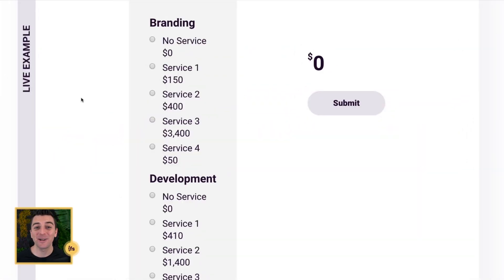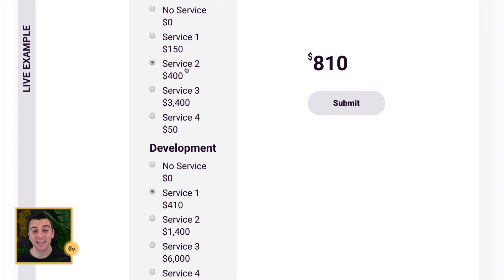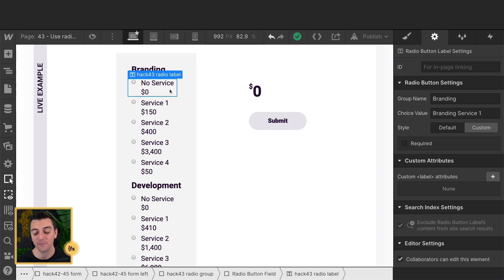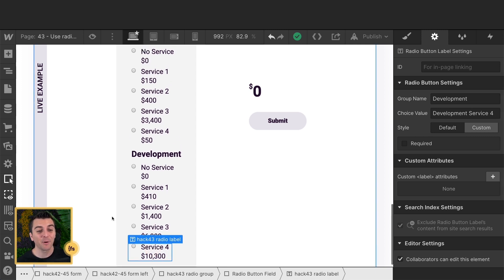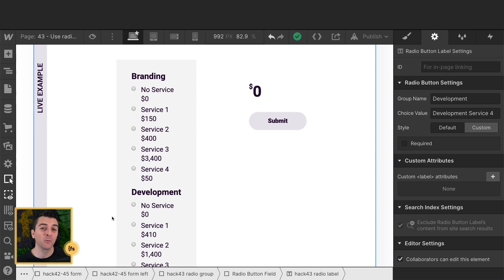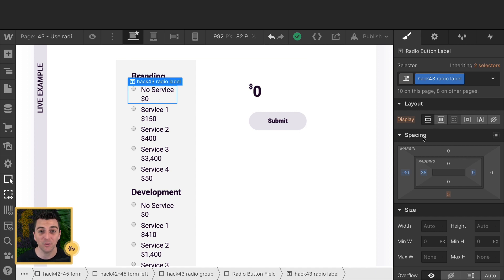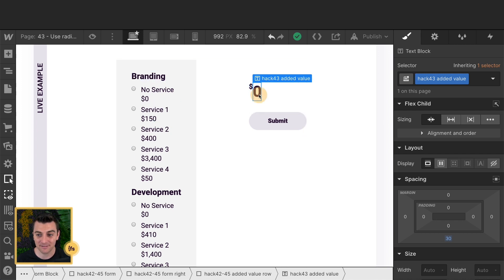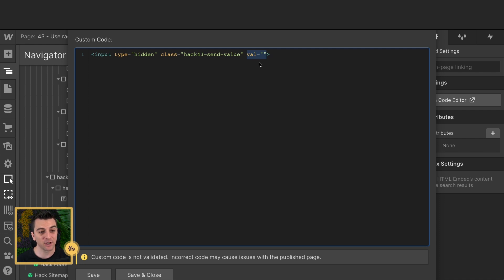#43 - Use radio to create a pricing calculator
In Webflow Hack #43, we learn how to create a pricing calculator with radio buttons in a Webflow form. We'll be adding radio buttons to our form,  applying values to those radio buttons, and then adding up a total value on the webpage, based on which radios are selected. We'll also be submitting this value through with the form.

TIMESTAMPS:
00:08 - Intro
00:32 - Live Example
01:22 - Structure
05:45 - Code Breakdown
12:53 - Thank You

// ABOUT US

// SOCIAL